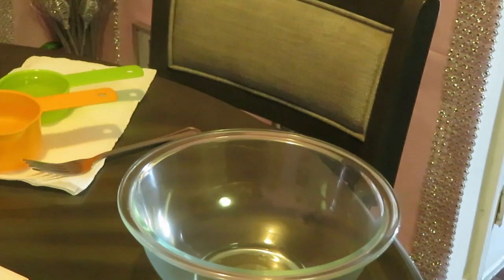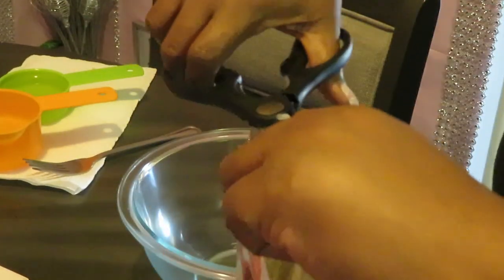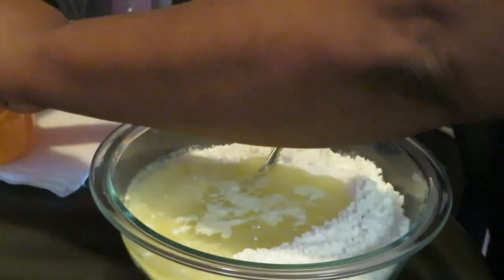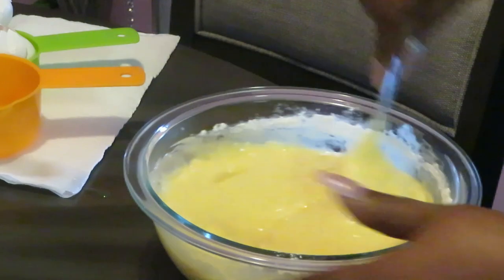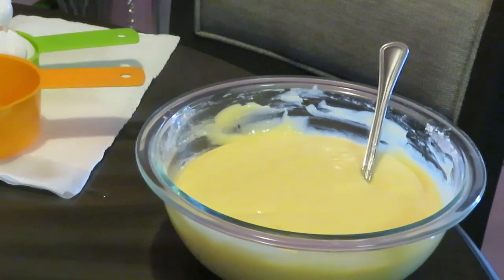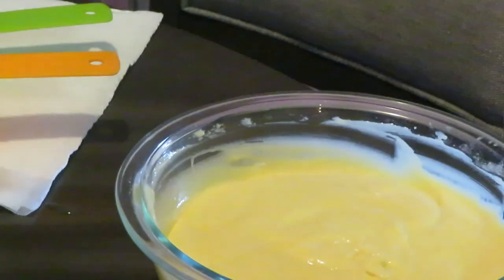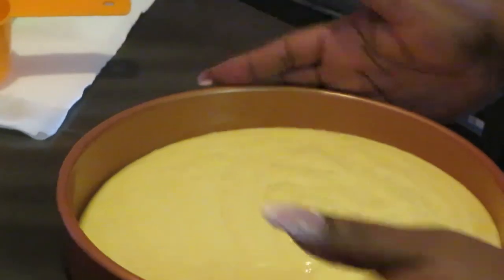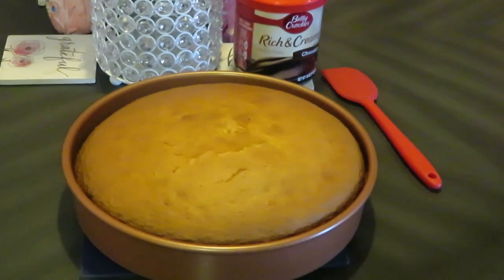Betty Crocker | Yellow Cake | Arickamisha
Weekend baking I love to bake nothing like doing it yourself. Betty Crocker makes it so easy and quick I don't like being in the kitchen all day. There isn't enough hours in the day as a mother.